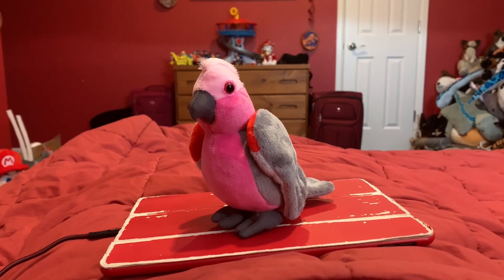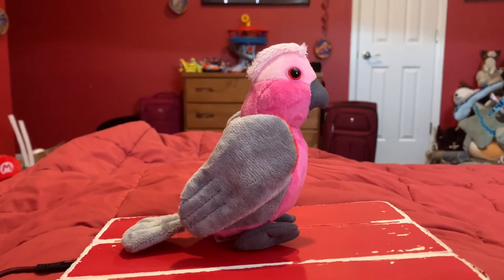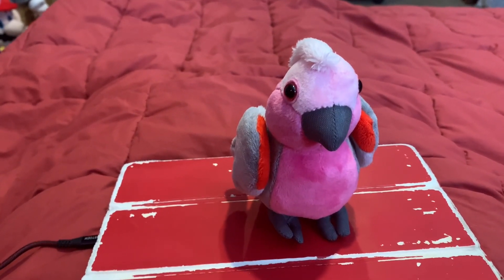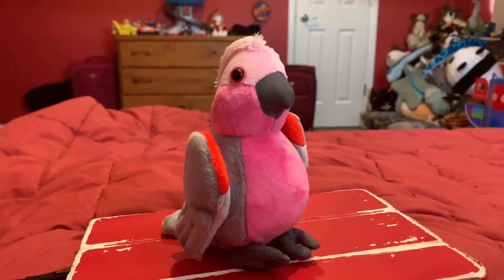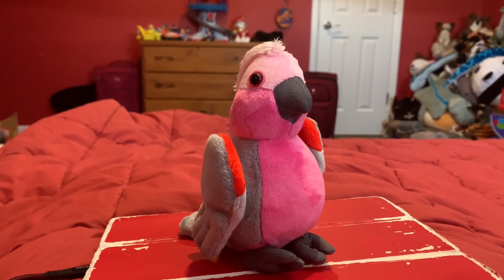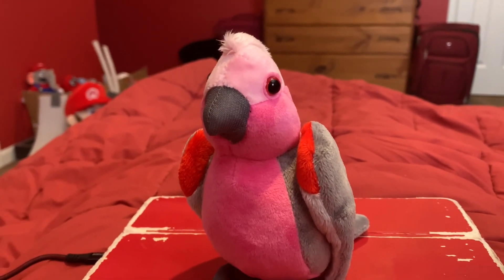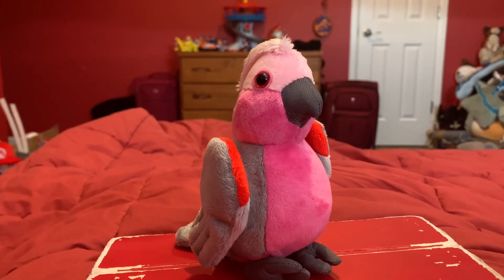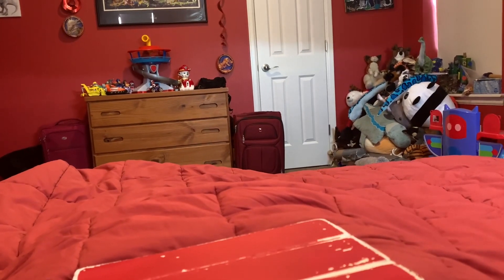Wild republic galah toy review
Me reviewing this galah stuffed animal made by Wild Republic